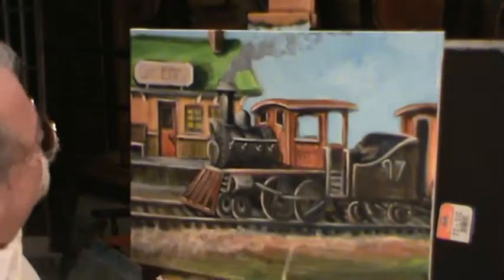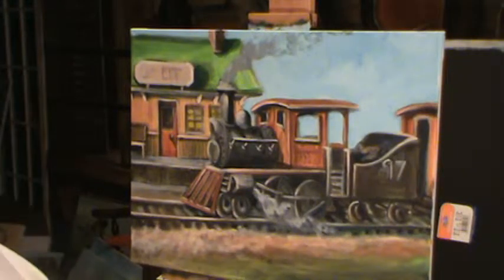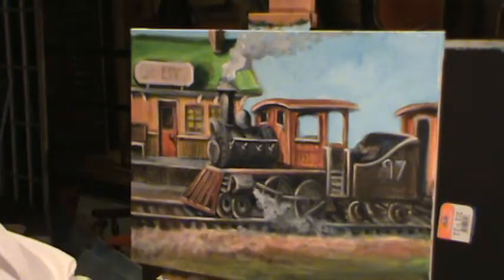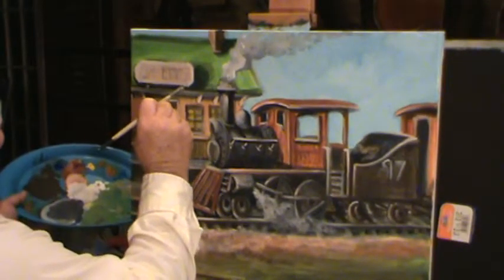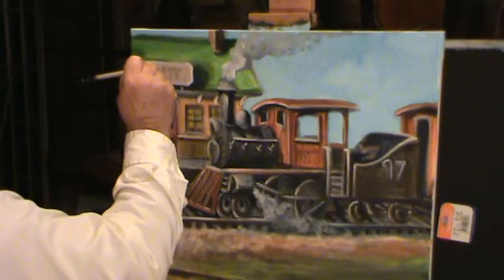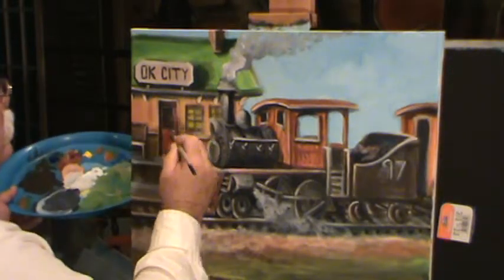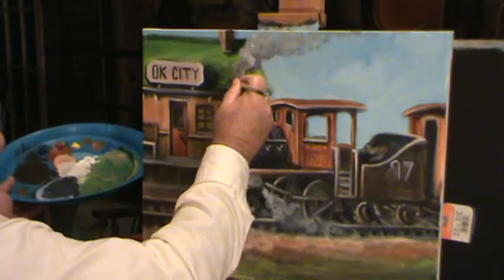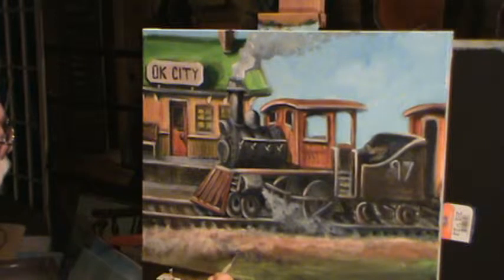train12.mpg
12th and final in series train ralph miller free art lessons